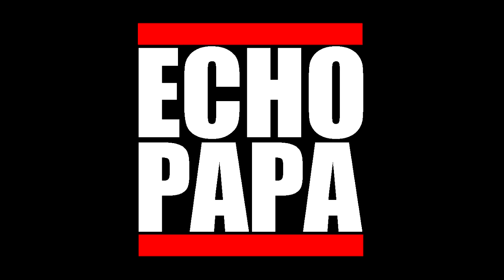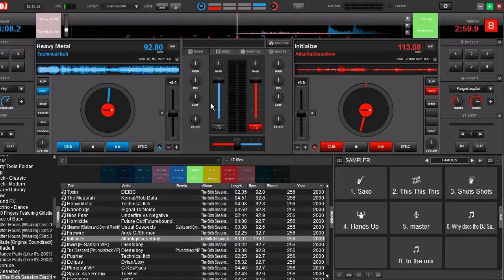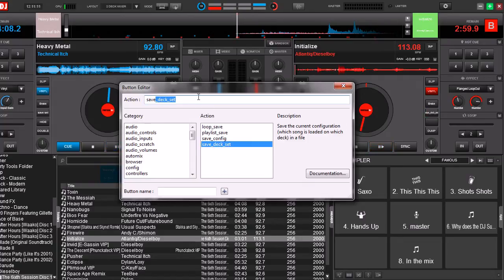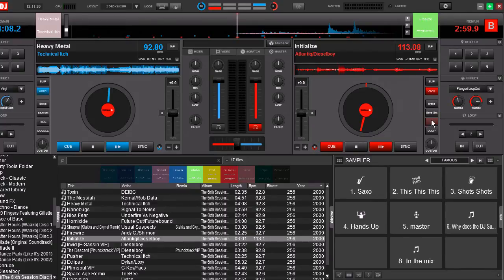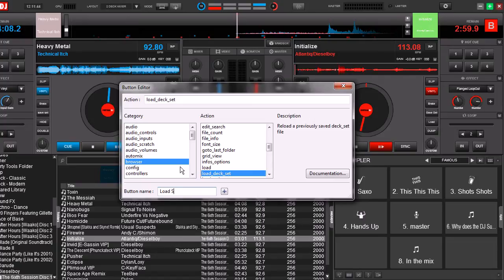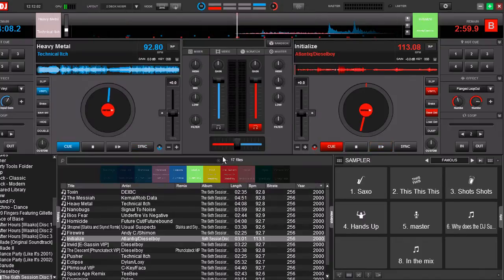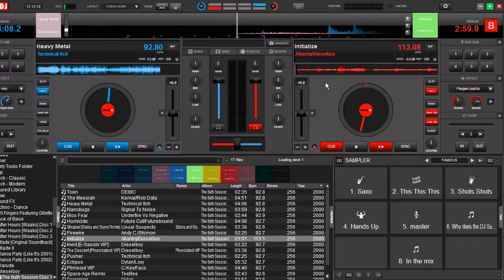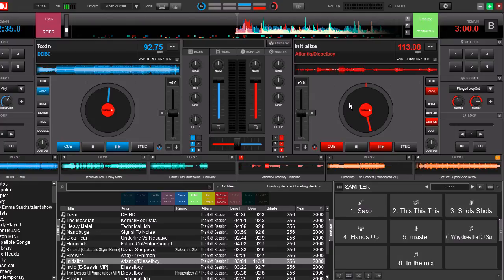Virtual DJ 8: Hidden Features / Save Deck Set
Learn How to Save and Load your favorite sets of tracks directly into the players.